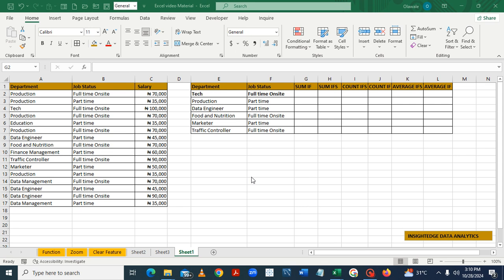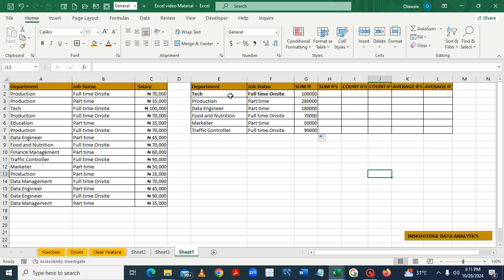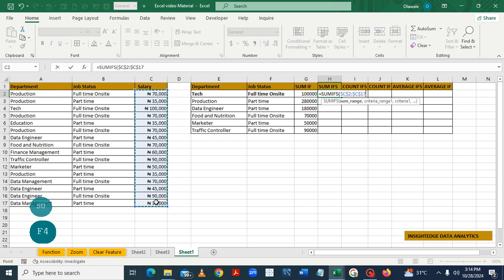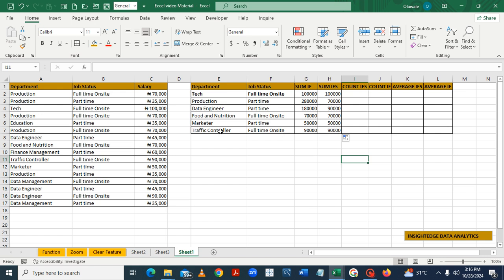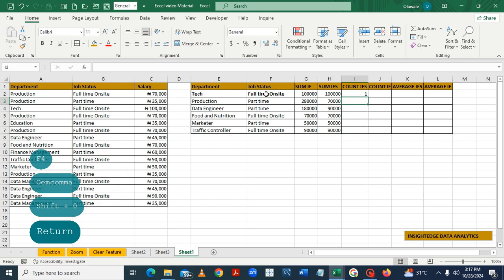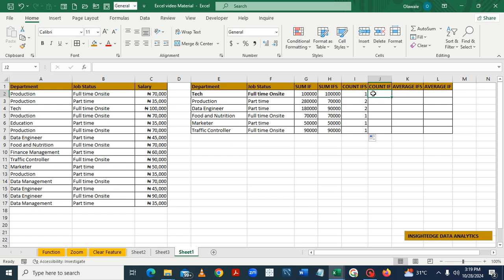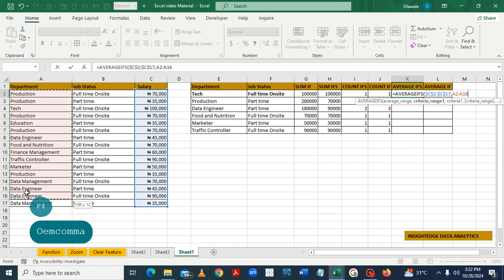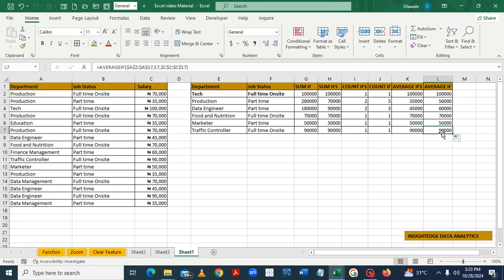Excel Logical Functions: SUMIF, COUNTIF, AVERAGEIF , SUMIFS, COUNTIFS & AVERAGE IFS Made Easy!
Master the most powerful logical functions in Excel! Learn how to use SUMIF, SUMIFS, COUNTIF, COUNTIFS, AVERAGEIF, and AVERAGEIFS to analyze and summarize your data quickly and efficiently.

In this tutorial, you’ll discover:
✅ How to sum, count, or average values based on single or multiple conditions
✅ Practical examples for real-world data analysis
✅ Tips to avoid common errors and make formulas more efficient
✅ How to combine logical functions for advanced calculations

Whether you’re a beginner or an intermediate Excel user, these formulas will save you time and make your spreadsheets smarter!